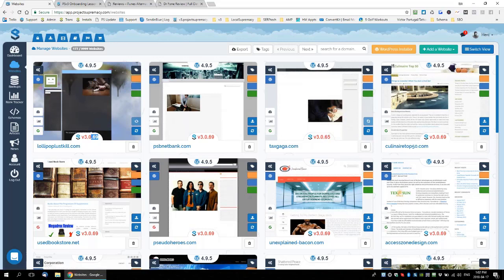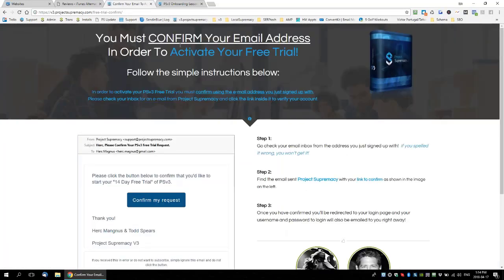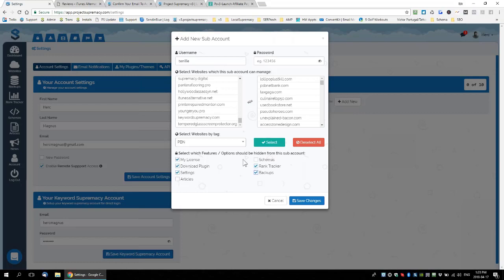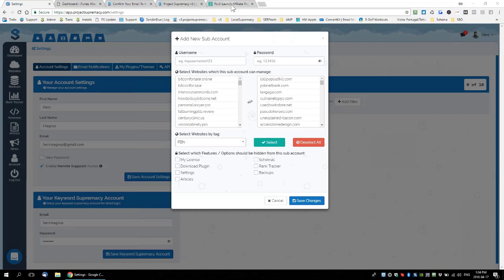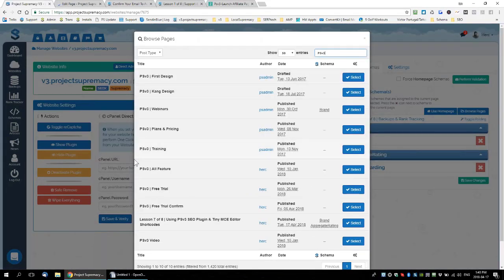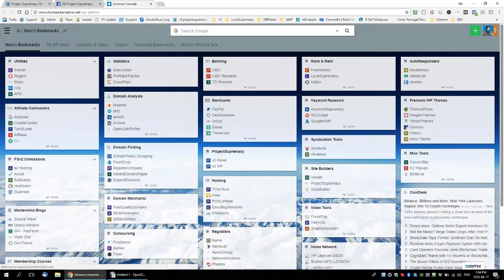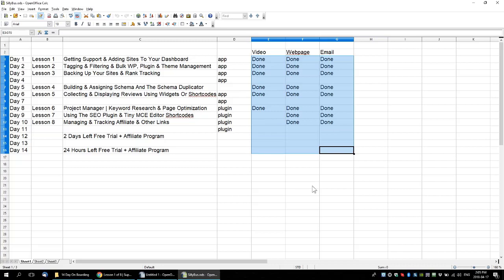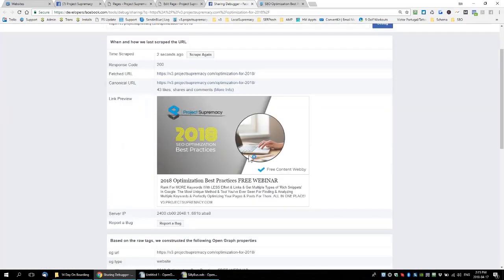PSv3 Training Webinars | 2018-04-17